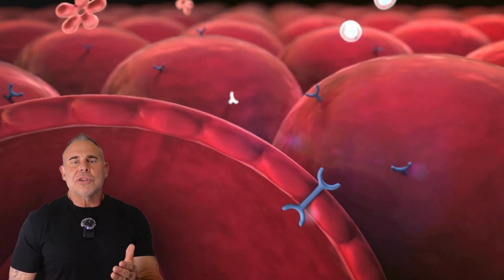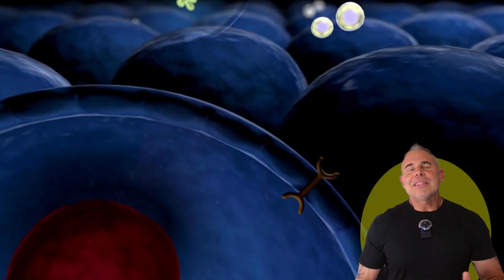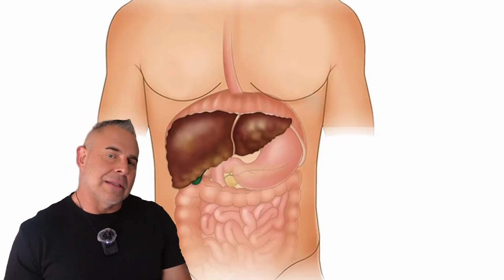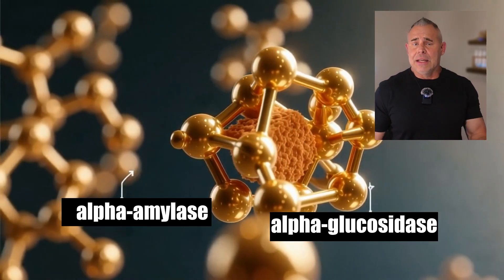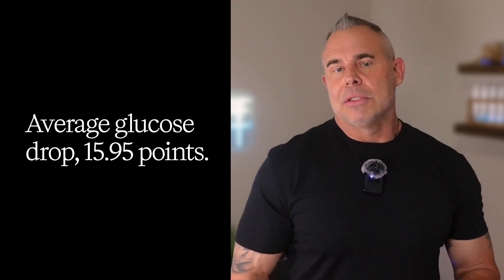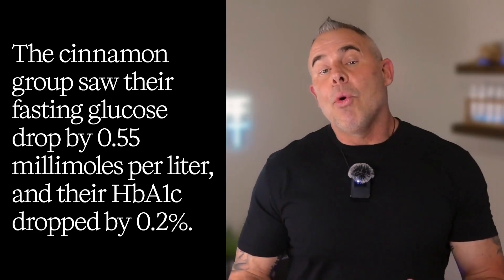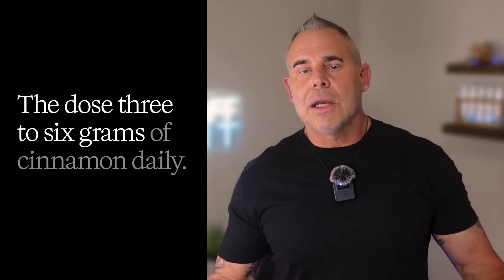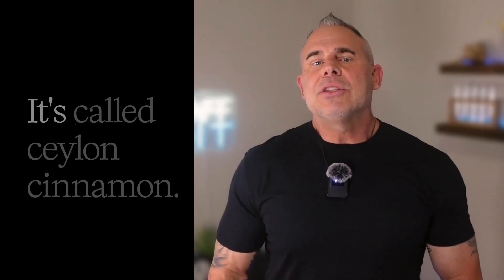STOP Insulin Resistance Now With This Cinnamon Tea Hack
This video explains how cells become less responsive, leading to a state called insulin resistance explained. The pancreas health tips are relevant, since it then has to work overtime to produce more insulin to compensate, which can lead to diabetes type 2. Understanding glucose and high blood sugar symptoms is critical for managing this condition.

STUDIES REFERENCED IN THIS VIDEO:
Cinnamon Tea & Blood Glucose:
Shahid, M., et al. (2020). "Effect of cinnamon tea on postprandial glucose concentration." Study showed average blood glucose decrease of 15.95 points over 10 days in diabetic patients.
Dose-Response Studies:
Kizilaslan, N., & Erdem, N.Z. (2019). Effects of 1g, 3g, and 6g daily cinnamon consumption on blood glucose parameters in 41 healthy adults over 40 days. Found 3-6g significantly improved fasting and postprandial glucose.
Randomized Controlled Trials:
Claudio, E.R., et al. (2021). "Cinnamon's effect on glycemic control in type 2 diabetes." Brazilian RCT with 160 participants. 3g daily cinnamon for 90 days resulted in 0.55 mmol/L reduction in fasting glucose and 0.2% reduction in HbA1c.
Exercise Synergy:
Delavar, M., Baigzadeh, E., & Safikhan, S. (2020). Combined effects of aerobic exercise and cinnamon supplementation on adiponectin and metabolic markers in 50 overweight individuals with type 2 diabetes.
Mechanism Studies:
Geisebel, P., et al. (2020). "Cinnamaldehyde administration improves insulin sensitivity and reduces visceral adiposity." Journal of Functional Foods. Showed 40 mg/kg/day cinnamaldehyde reduced insulin resistance, with greater benefits in more insulin-resistant subjects.
Comprehensive Review:
Bibi, T., et al. (2024). "The therapeutic perspective of cinnamon (Cinnamomum verum) consumption against metabolic syndrome." Journal of Functional Foods.
Additional Resources:
PMC4466762 - Cinnamon and cardiometabolic health
Effect of Cinnamon Tea on Postprandial Glucose Concentration (ResearchGate)

Always consult your healthcare provider before starting any supplement regimen, especially if you have diabetes or are taking blood sugar-lowering medications. Cinnamon can lower blood glucose and may interact with medications.

Chapters:
00:00 Introduction: The Silent Battle Within
01:15 Understanding Insulin Resistance
01:57 The Power of Cinnamon Tea
03:45 Scientific Evidence and Studies
05:25 How to Prepare and Consume Cinnamon Tea
07:14 Cinnamon Tea as Part of a Holistic Approach
08:23 Conclusion: Taking Action Against Insulin Resistance